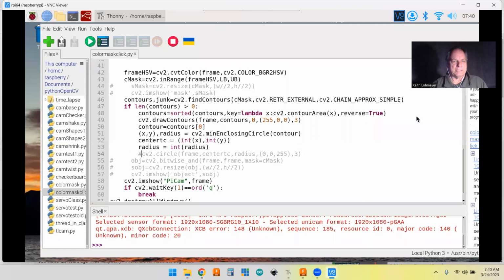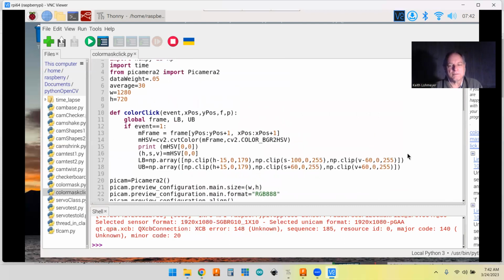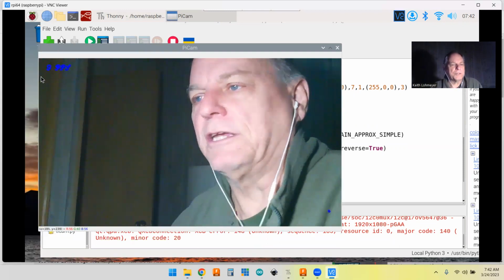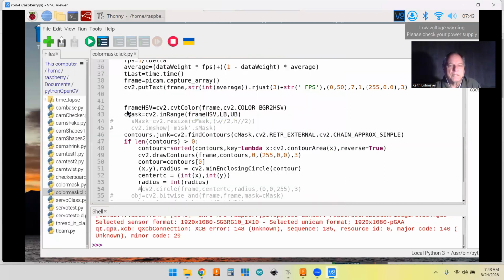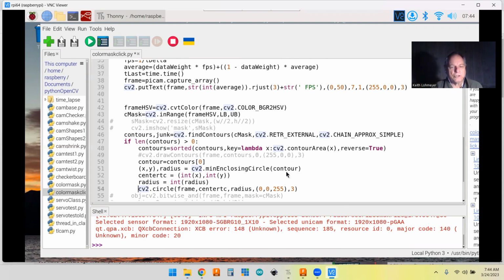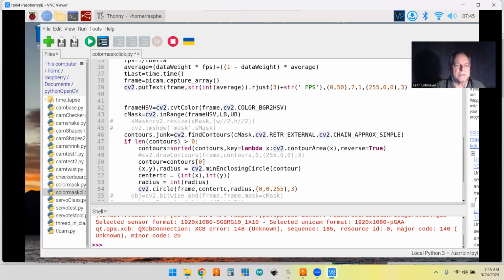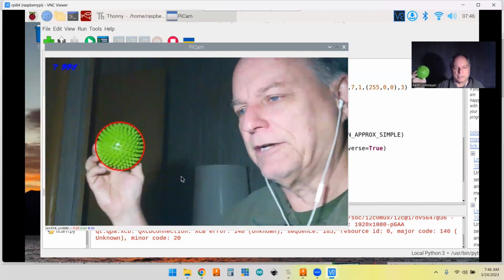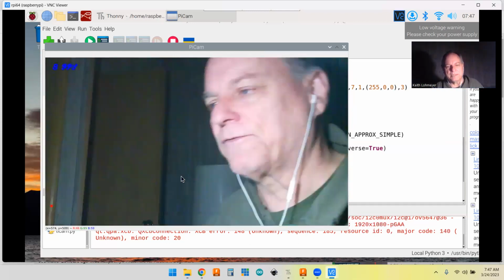Raspberry Pi Lesson 54 Homework - Open CV Tracking Contours